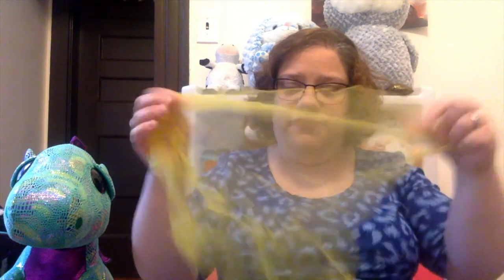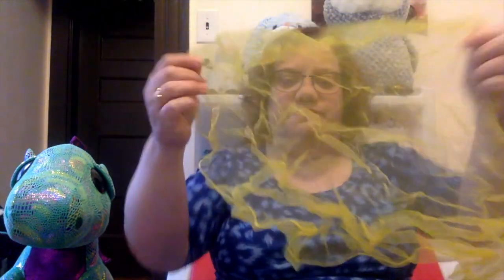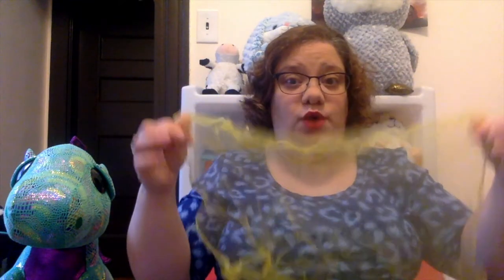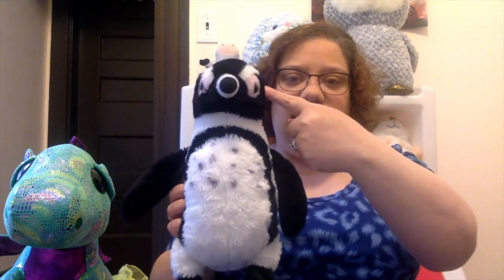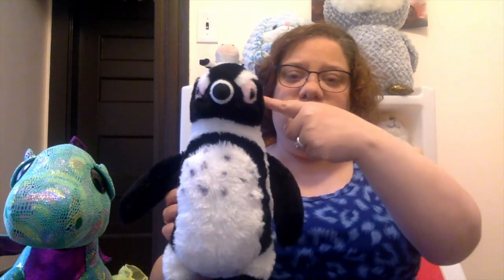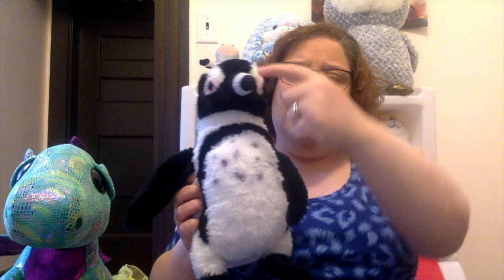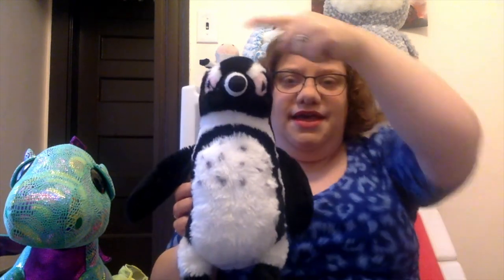Come Play With Us: Part 2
Ms. Batia, a children's librarian at our Putterham location, performs songs and fingerplays in the second part of our popular Come Play With Us program! To make it into a storytime, read a short book with your child at the end of every video in this series.